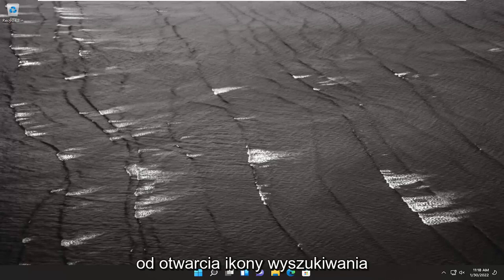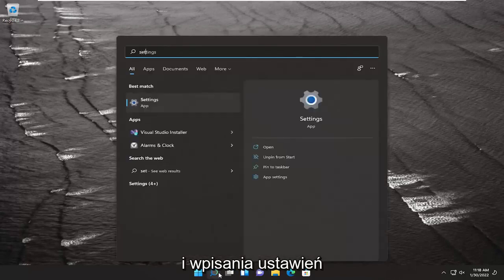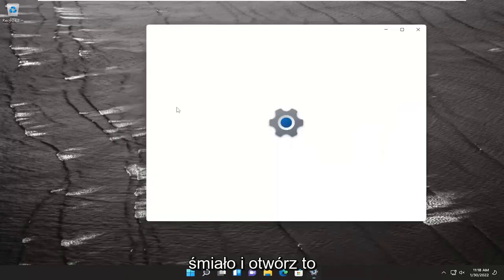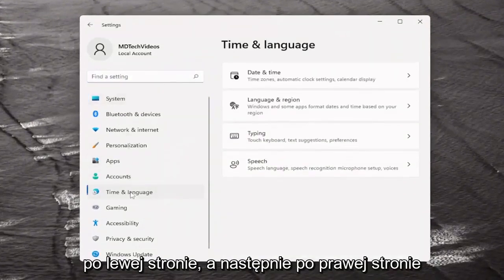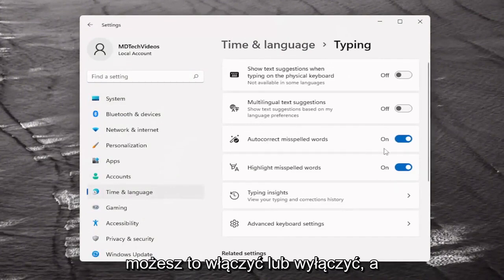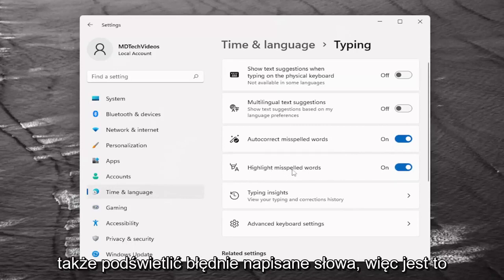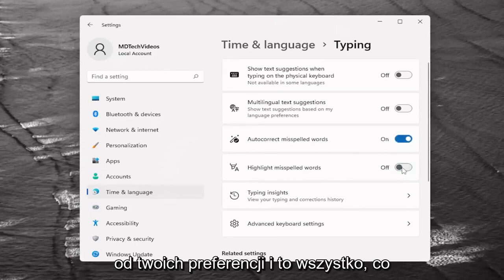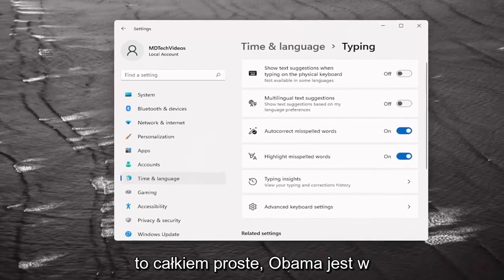Jak włączyć lub wyłączyć autokorektę w systemie Windows 11?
Jak włączyć lub wyłączyć ustawienia autokorekty i podświetlania błędnie napisanych słów w systemie Windows 11

W systemach Windows 10 i Windows 11 błędnie napisane słowa są automatycznie poprawiane i podświetlane. Jeśli jednak chcesz wyłączyć funkcje sprawdzania pisowni i automatycznej korekty, możesz to zrobić w Ustawieniach. Dzisiaj pokazujemy, jak to zrobić za pomocą ustawień systemu Windows 11.

Windows 10 to system operacyjny firmy Microsoft, który udostępnia Cortanę na pulpicie, uniwersalne aplikacje i bardzo łatwą w użyciu aplikację Ustawienia do wyszukiwania i konfigurowania różnych opcji w systemie operacyjnym oraz wielu innych funkcji. Podobnie jak w systemie Windows 8, nowa wersja systemu operacyjnego zawiera automatyczne sprawdzanie pisowni, które automatycznie poprawia i podświetla błędnie napisane słowa w aplikacjach zaprojektowanych z myślą o wykorzystaniu tej funkcjonalności.